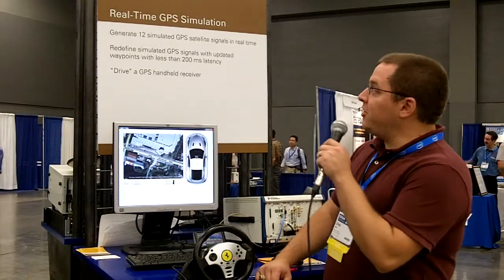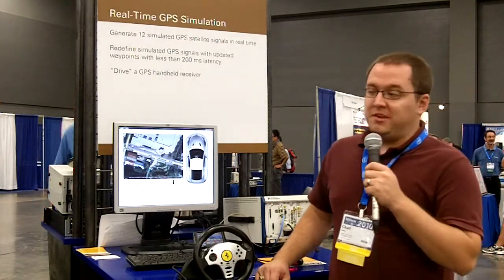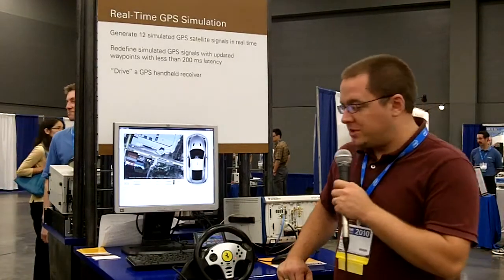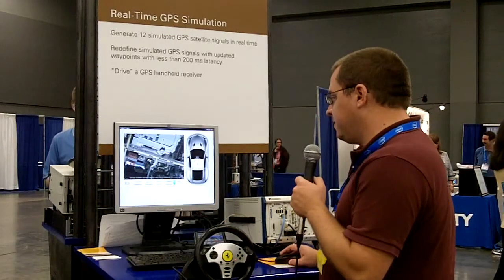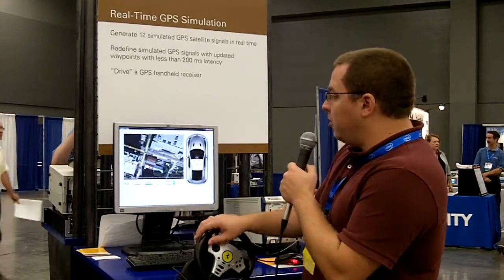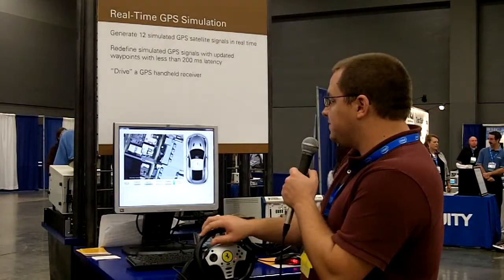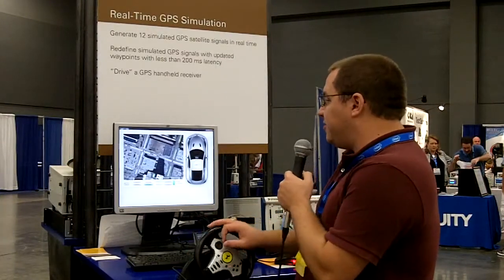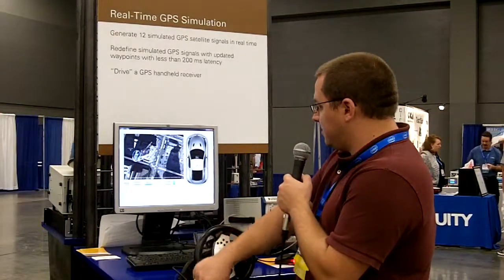Real Time GPS Demo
This demo shows a handheld GPS receiver being "driven" with a steering wheel and pedals in real time with the NI GPS Simulation Toolkit. Version 2.0 of the toolkit adds support for generating GPS data in LabVIEW Real-Time as well as on-the-fly updating of position coordinates for generation.  As you accelerate or steer with the steering wheel, actual GPS signals will be simulated on the fly in real-time and broadcast to a handheld GPS receiver reflecting your movement.